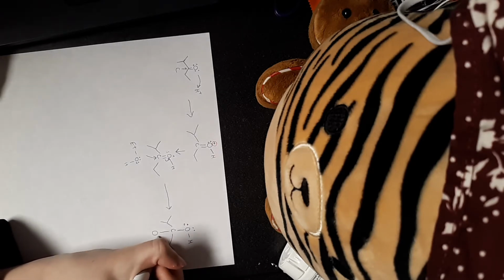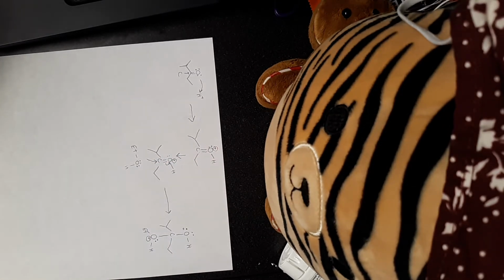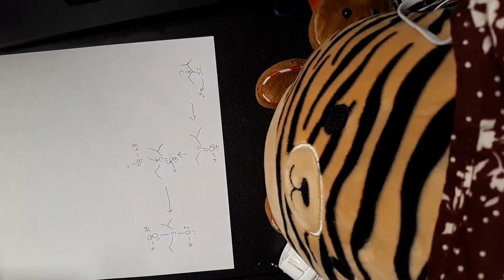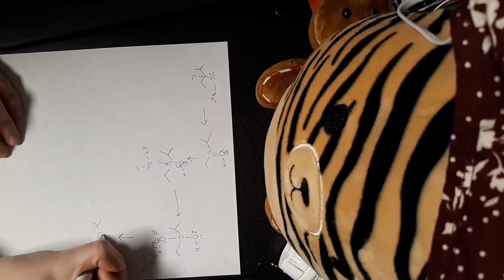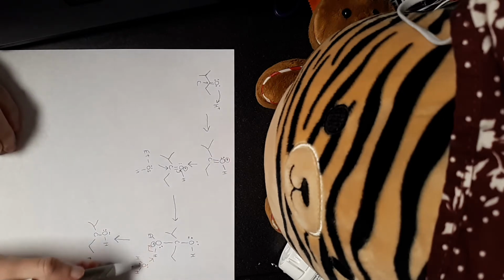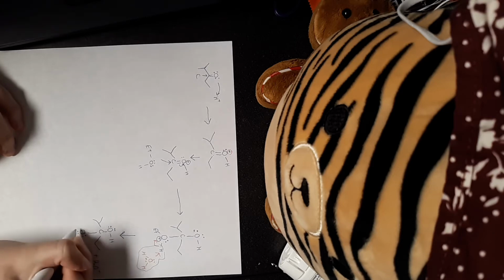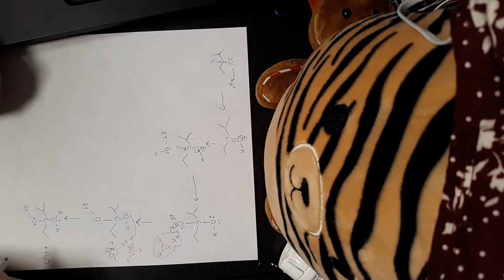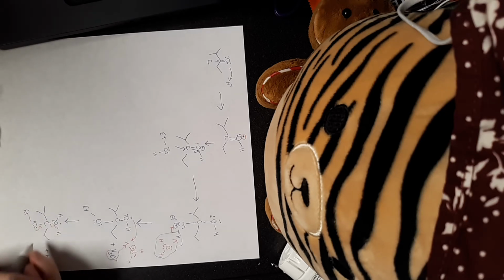Problem Solving Video #2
Martin, Julie - 0001- PS Video #2